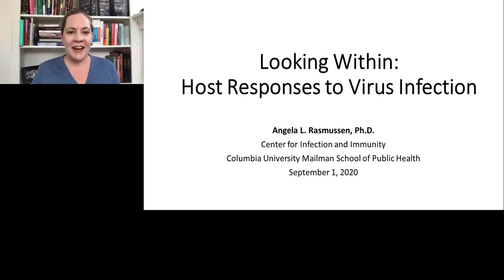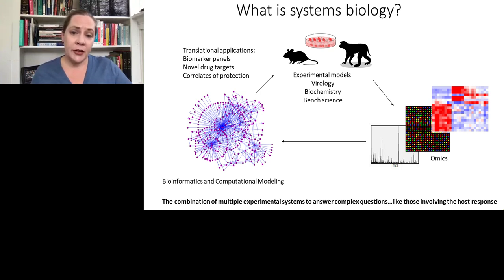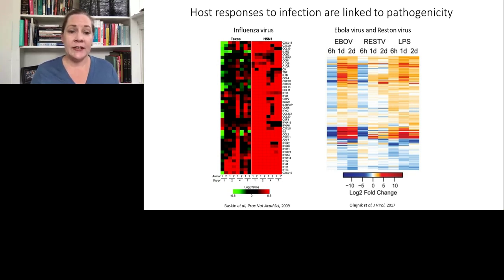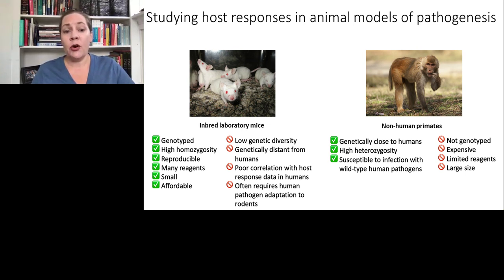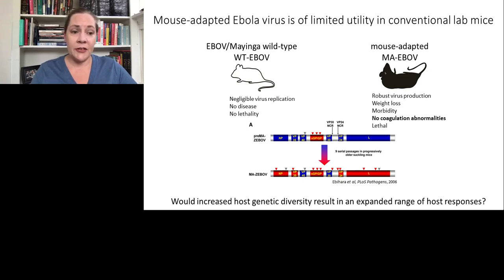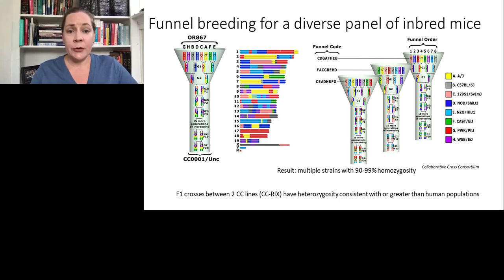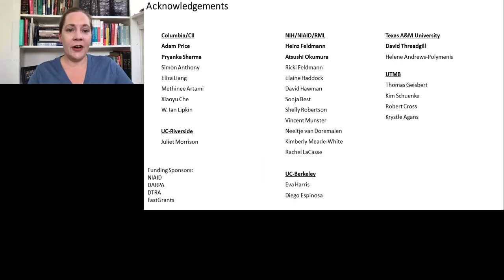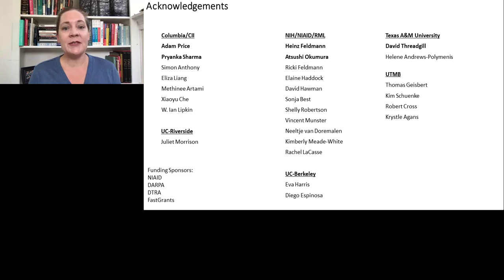Host responses to SARS-CoV-2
Presented By: Angela L. Rasmussen, PhD

Speaker Biography: Dr. Rasmussen is a virologist studying host responses to infection by combining classical virology with modern systems biology approaches. Her research objectives are to identify host response signatures predictive of infection severity or disease outcome and host pathways to target drug development or repurposing. She is particularly interested in viruses that are highly pathogenic, newly emergent or likely to emerge because of climate change, land development, or ecological disruption.

Webinar: Host responses to SARS-CoV-2

Webinar Abstract: The host response to infection is a critical determinant of virus pathogenicity. Emerging viruses require the host cellular machinery to replicate and successfully infect new hosts, and must subvert host immunity to effectively hijack host cells. The interplay between pathogen and host, and the subsequent responses induced by infection, is the battleground that determines disease phenotype and clinical outcome.

Earn PACE Credits:
1. Make sure you're a registered member of LabRoots
2. Watch the webinar on YouTube or on Labroot's